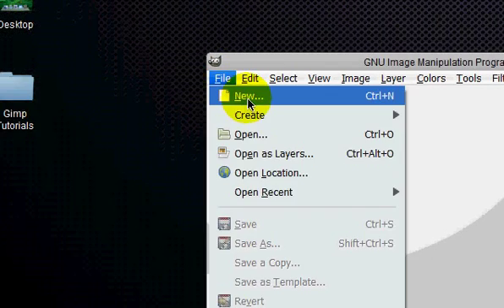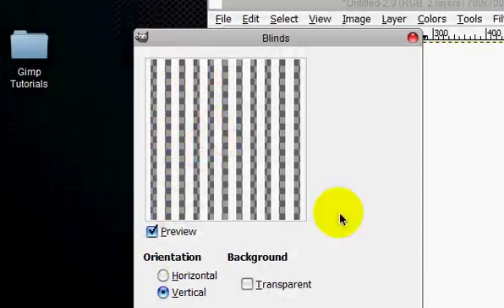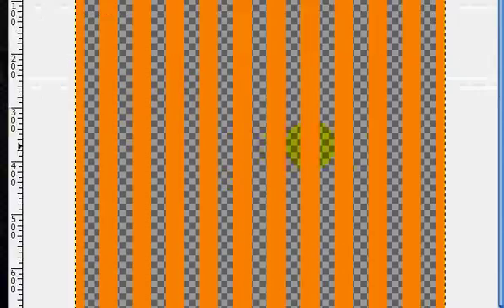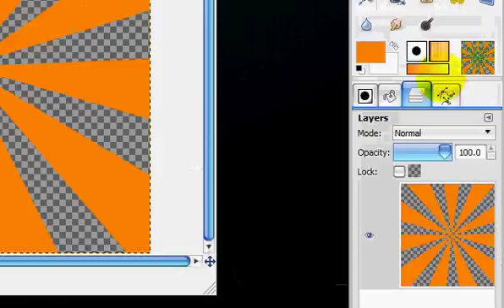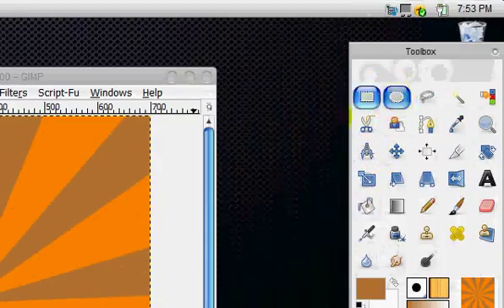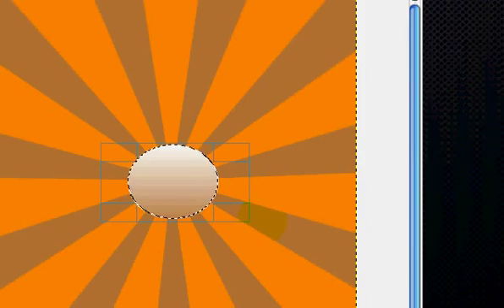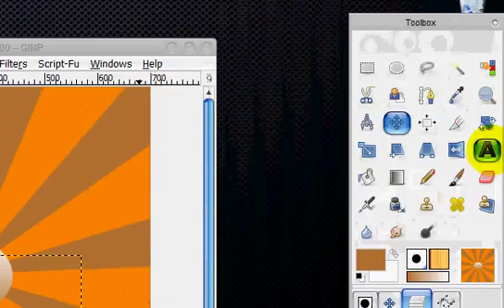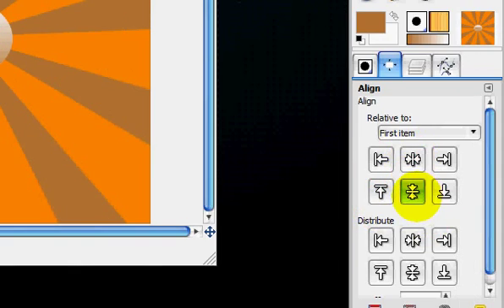How to Make a Starburst Effect in Gimp (Basic Tutorial with extra feature!)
Yes, I know. Very simple effect but a cool one.